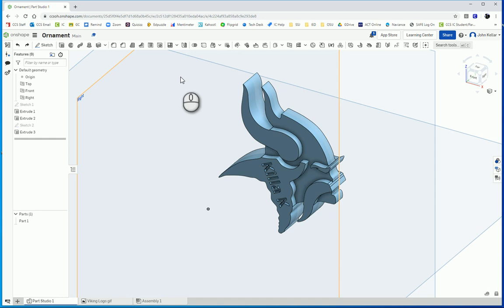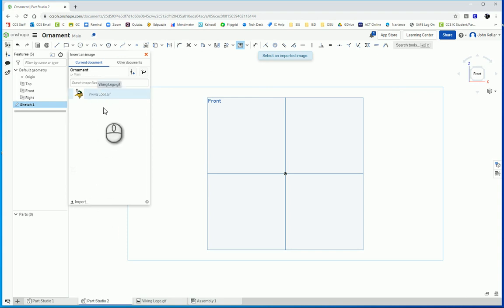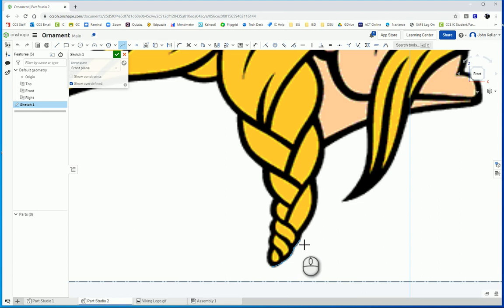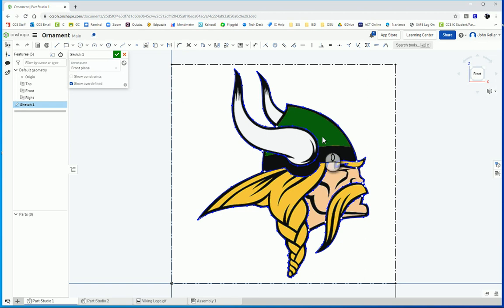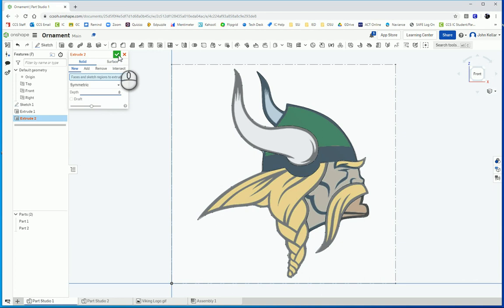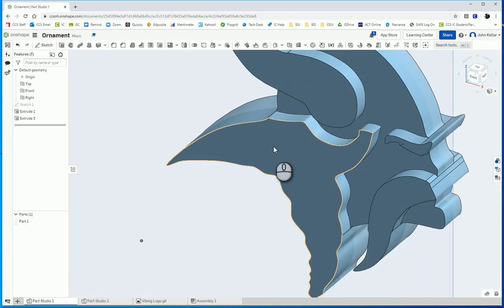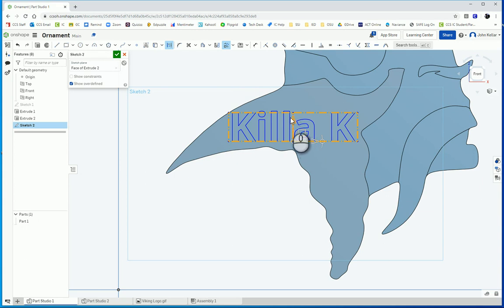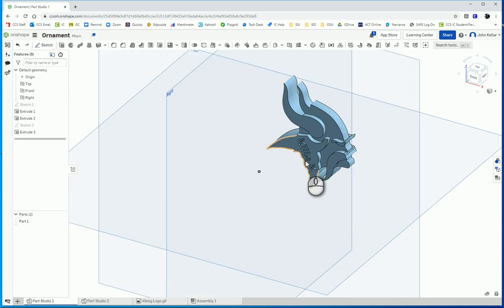Insert Image for Tracing and Rotate Text (OnShape)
Insert a pic that you can trace with a Spline and Extrude. Then how to rotate text in a sketch using the Transform tool.
00:00 Intro
00:45 Insert Pic
01:37 Trace with Spline
06:36 Transform Tool